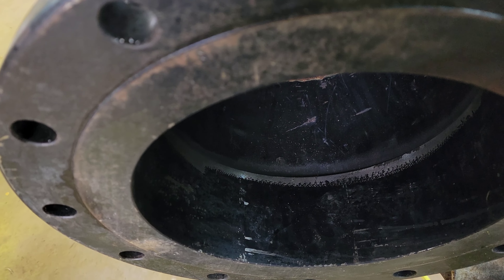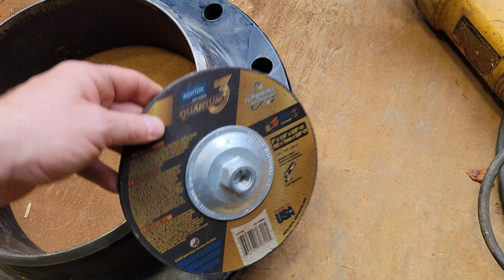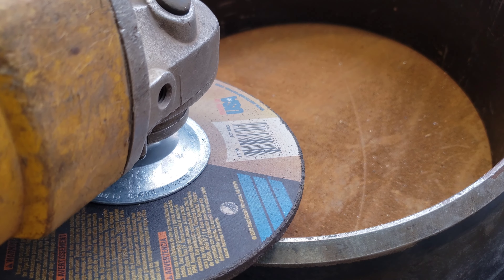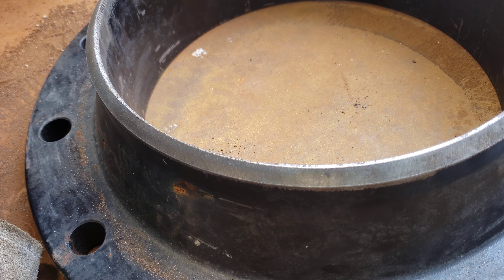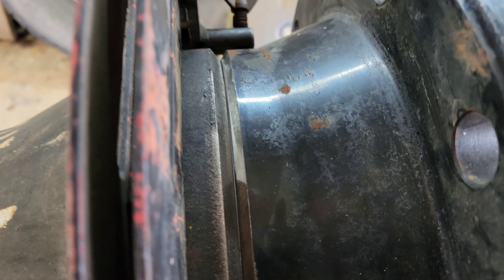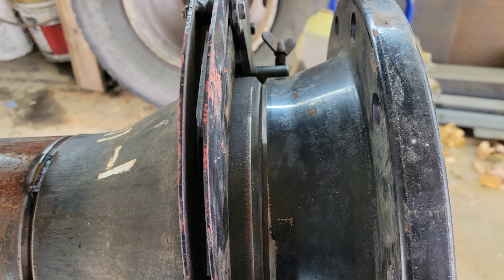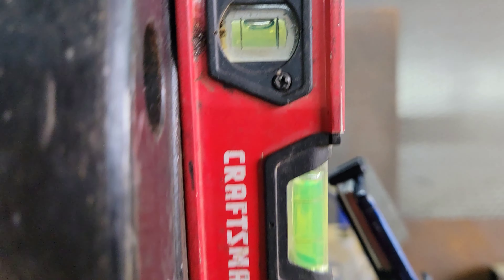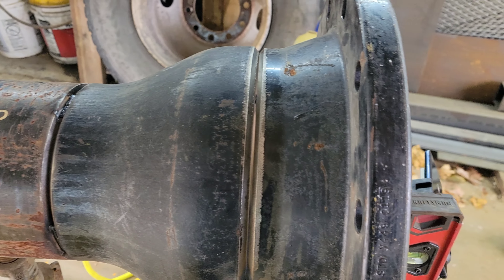Pipe Fabrication How to Transition,Fit and Tac a 12in to 8in Pipe Reducer.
heavy 3/32 to a light 1/8 gap is what i meant to say.

  how to transitioning and fitting a 12 inch to 8 inch pipe reducer. I know it been a while since I have done a pipe welding video but here you go hope you guys enjoy it. There will be more to come and don't forget to check out those grinding disc that really are amazing.

norton quantum 3 grinding wheel

Some of my day to day tools

Flat back tape

Lincoln electric welding lens

Techniweld clairvoyant welding lens

Silver Streak Welders Pencil

Stinger v

  . (Link in the discretion)

my favorite welding gloves

Caiman gold elk skin 1485

Warning.                         ⚠️
DO NOT DO AS I DO!! THE THINGS MY VIDEOS CAN LEAD TO SERIOUS INJURIES OR DEATH. ALWAYS USE PROPER PPE and follow manufacturers recommendations!

Welding and cutting can cause fire, electric shock, and/or severe burns to skin and eyes. Always wear proper clothing and eye protection while welding and grinding!